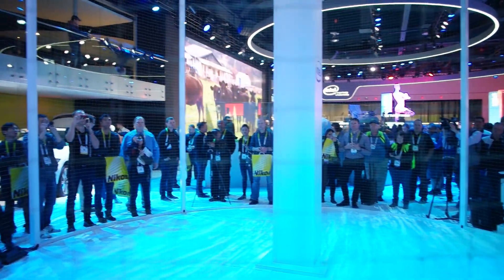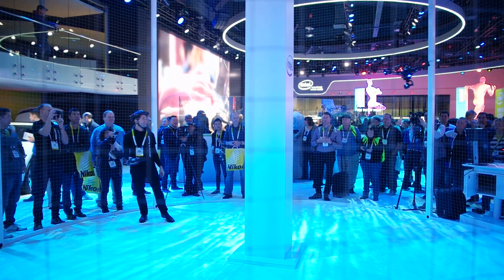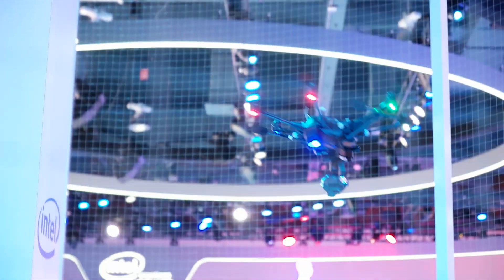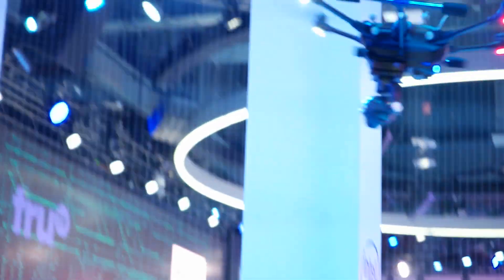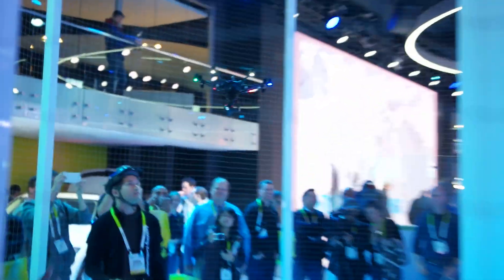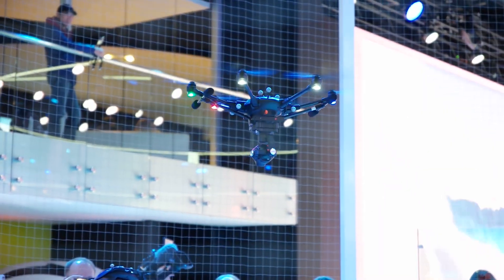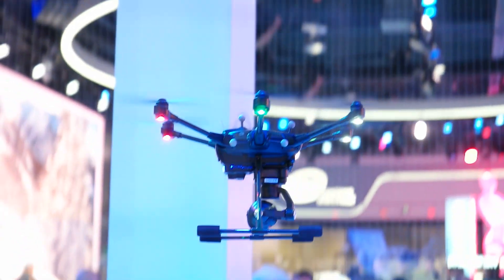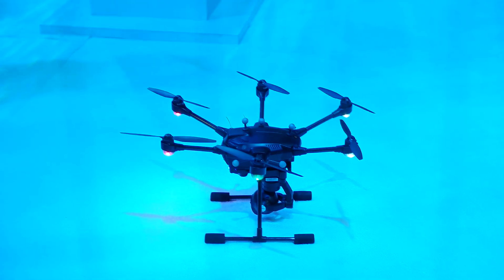Yuneec Typhoon H Drone with Intel RealSense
Intel's RealSense depth-sensing camera means the Yuneec Typhoon H can track a person and follow them, while avoiding obstacles, and while avoiding human error.